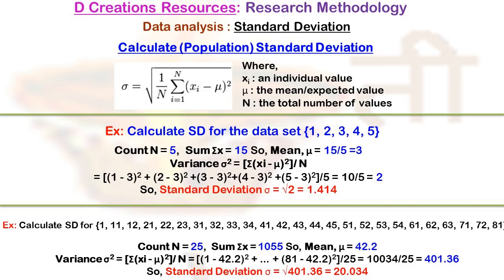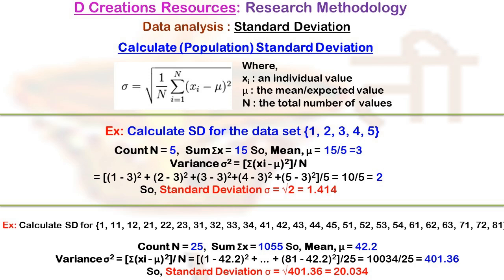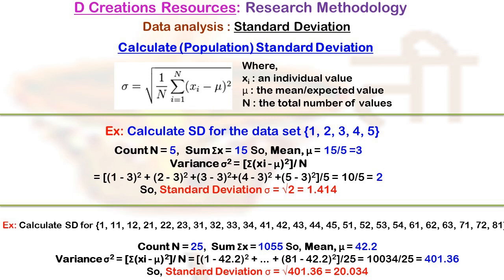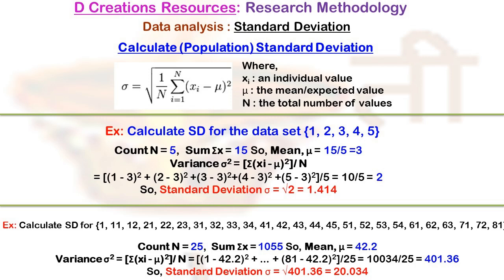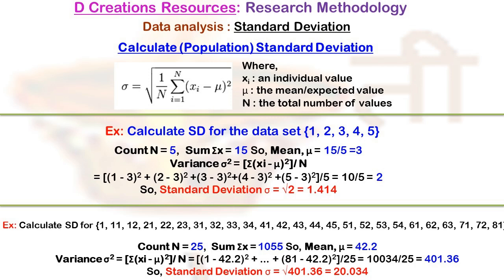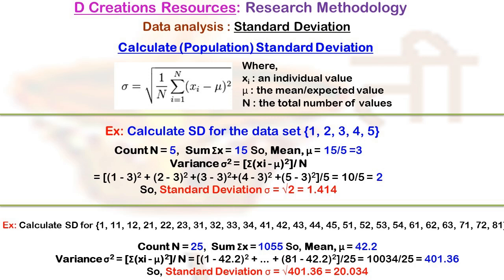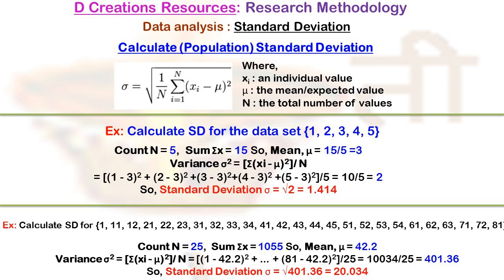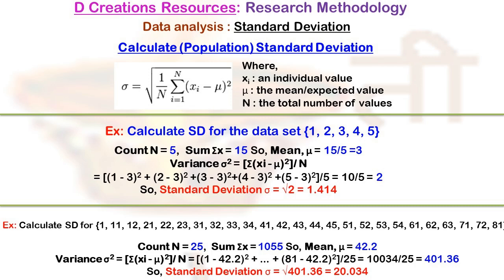calculate, standard deviation, sample, Epi 35, Research Methodology, variance, D Creations Resources